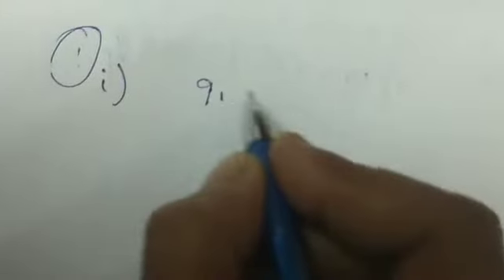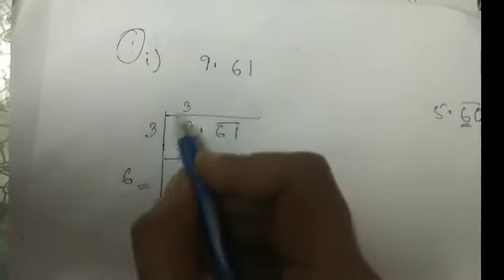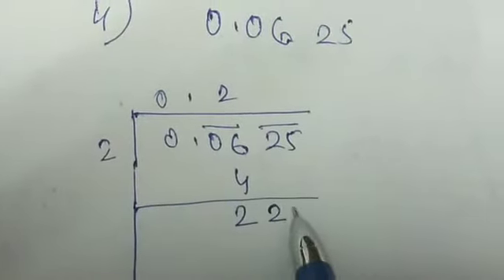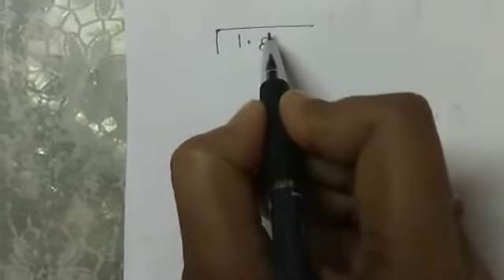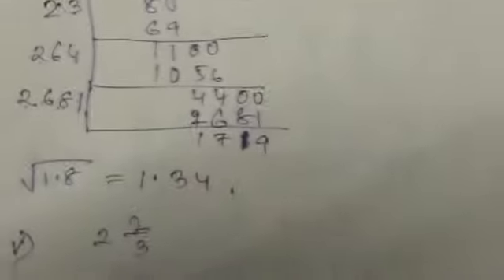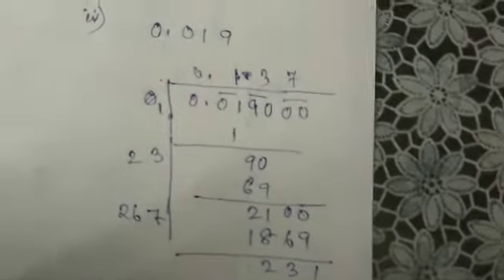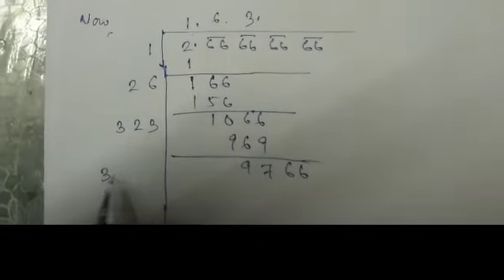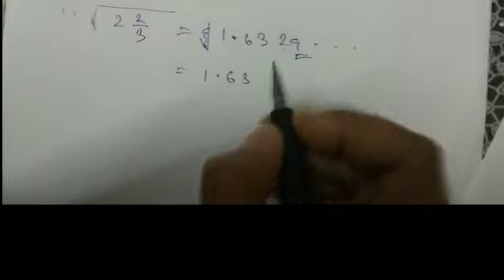Finding square roots by division method